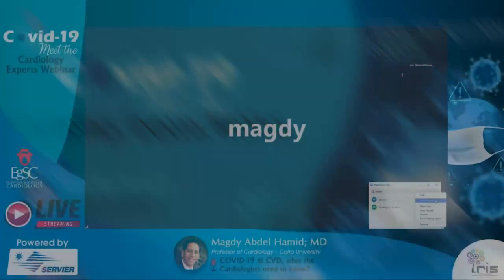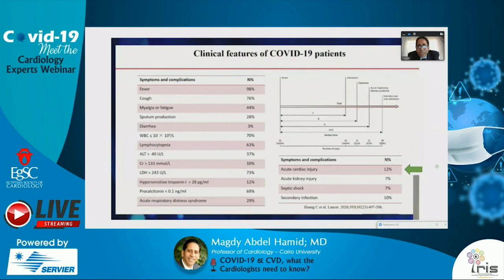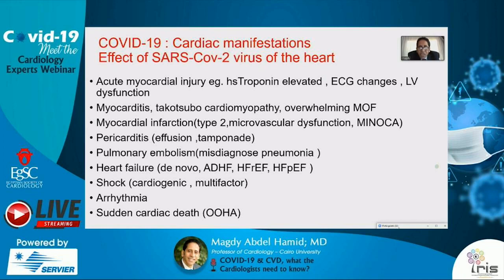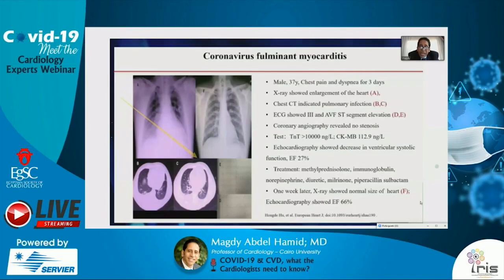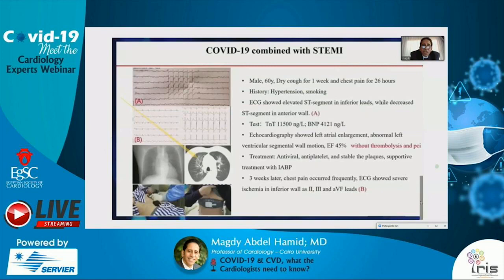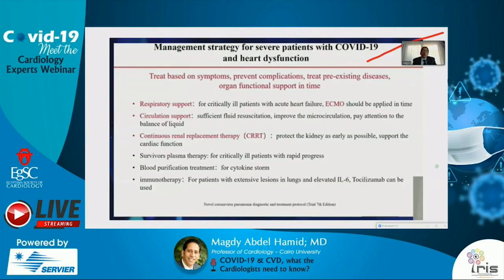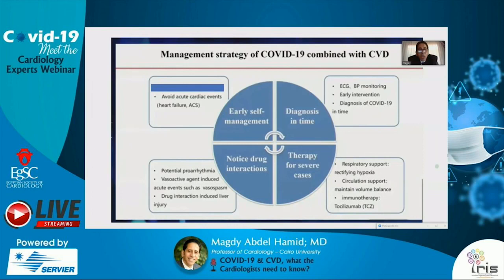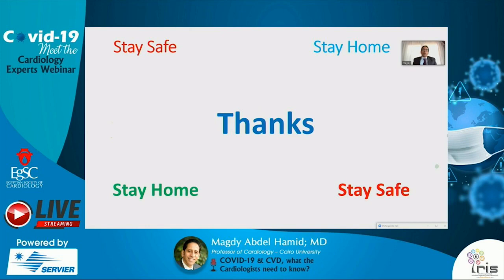COVID 19 Cardiology Experts Webinar Prof Magdy Abdel Hamid